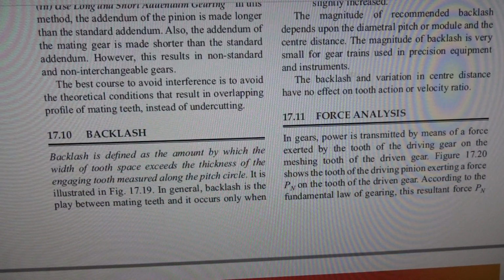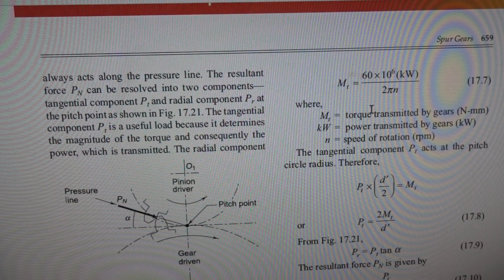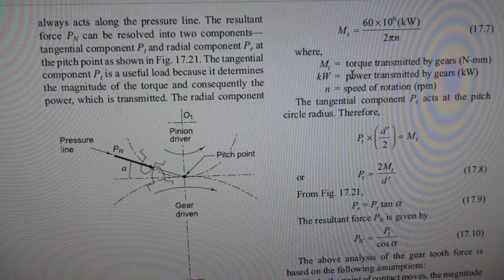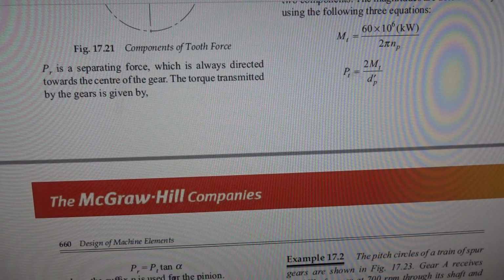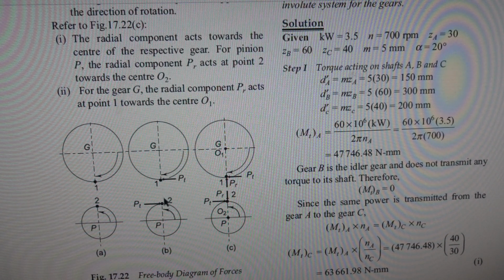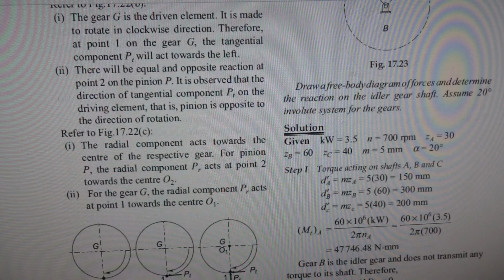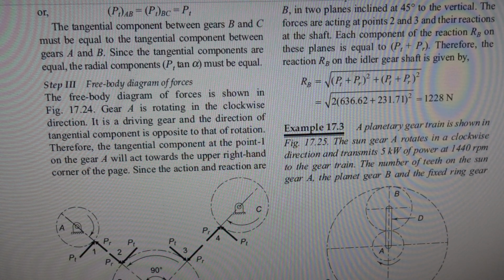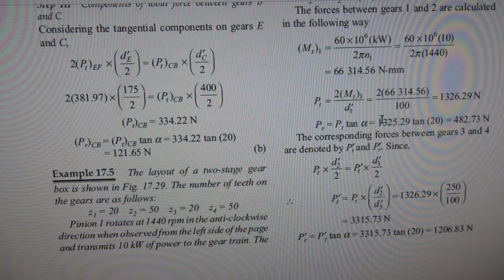Machine Design Spur Gear 4